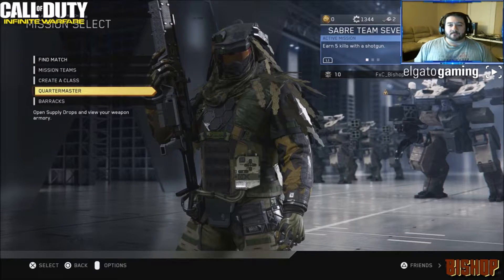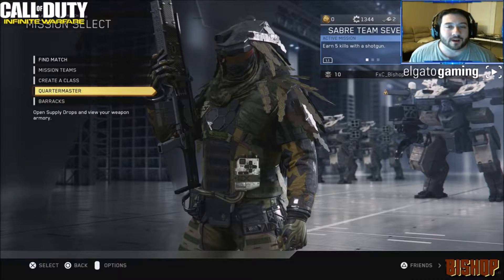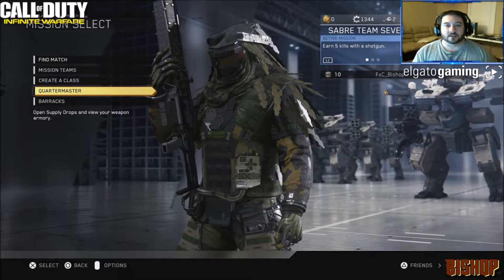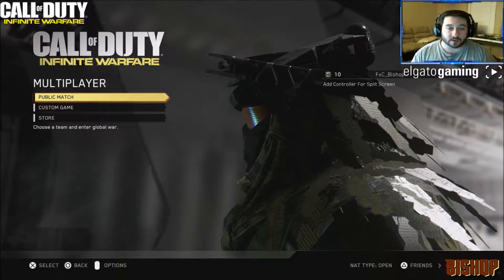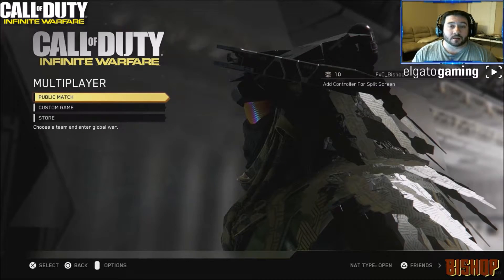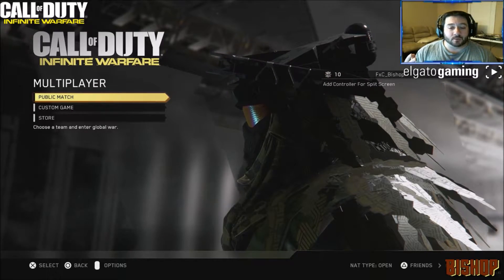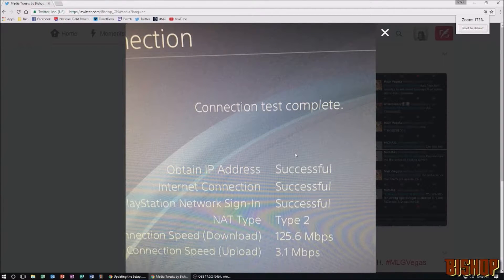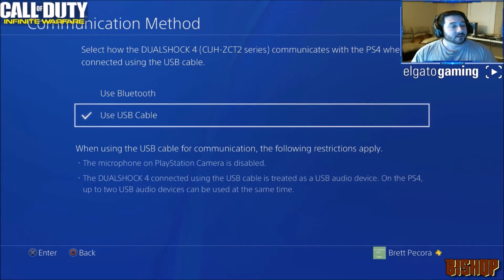My Review of the PS4 Pro